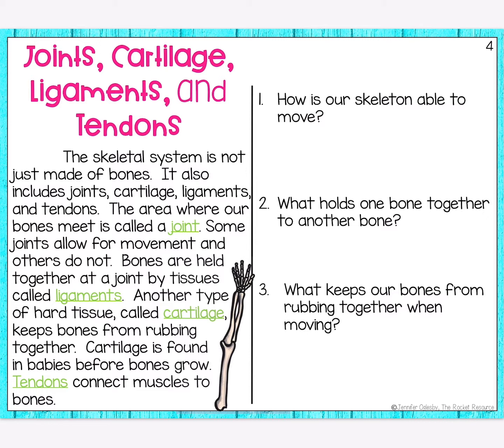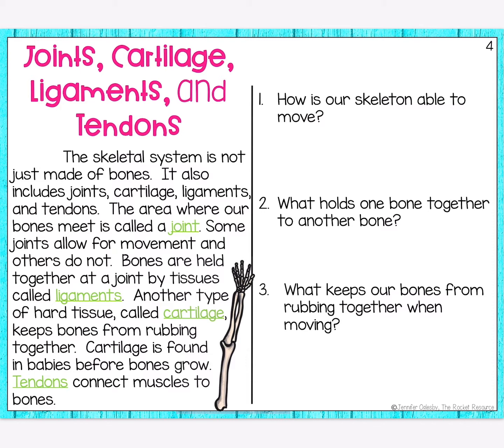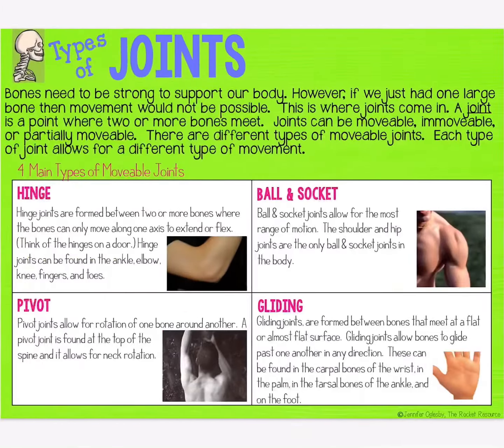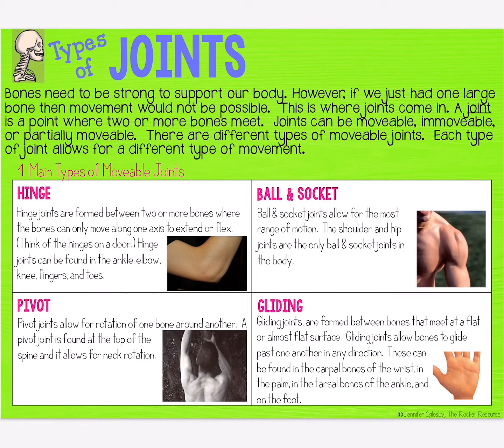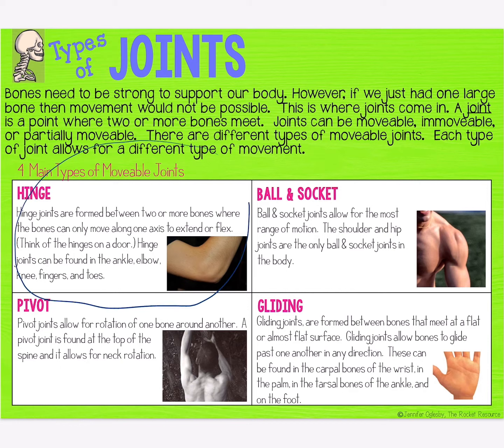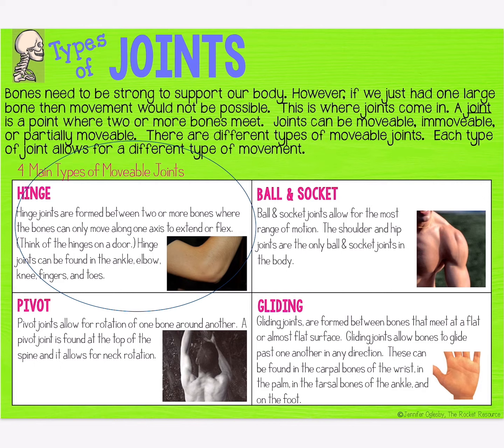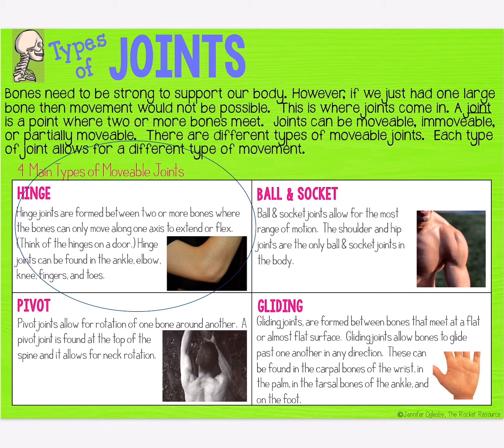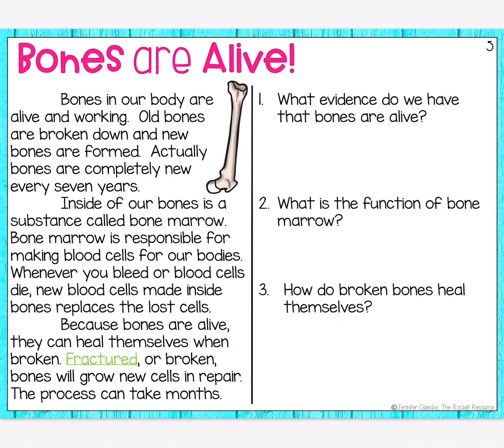Bones are alive